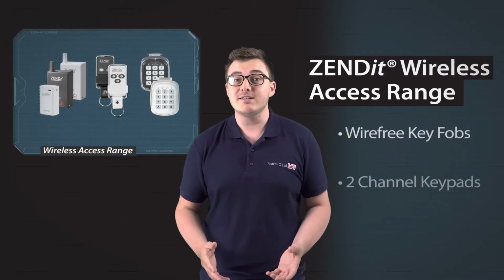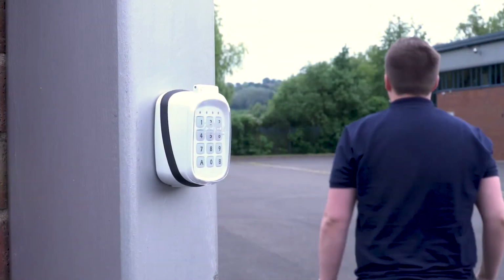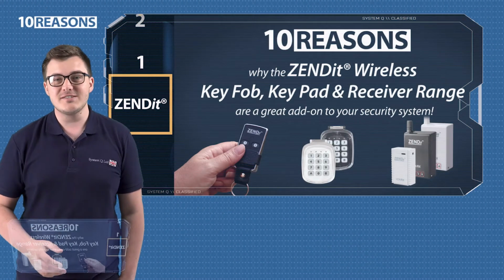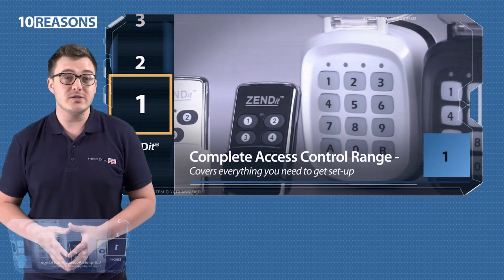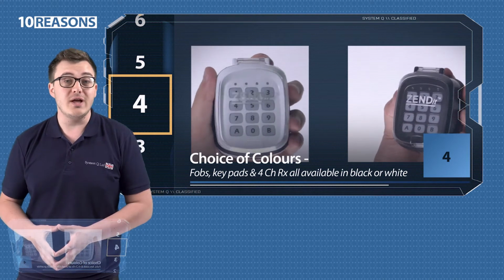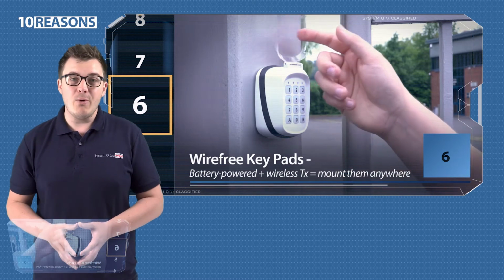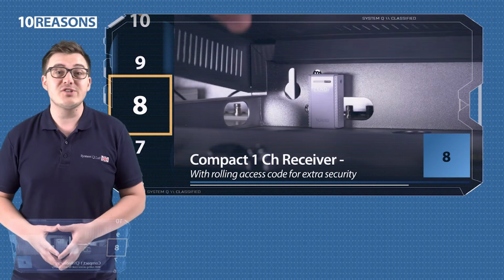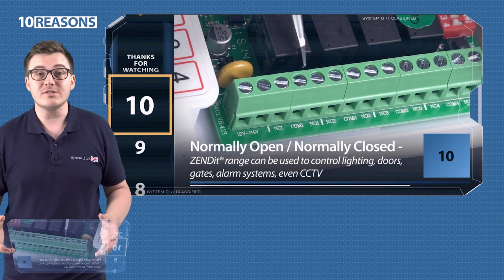10 Reasons… why the ZENDit Wireless Access Range are a Great Add-on to your Security System!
Access control just got easier!

The ZENDit® range of wireless key fobs, key pads & receivers are the perfect low-cost method of wirefree control of up to 4 electronic devices.

The range includes…

•  wireless key fobs in 1, 2, 3, and 4 button options, all available in black or white &  complete with a removable keychain and sliding button guard.
 (Tx up to 50m)
•  battery-powered & externally-rated wireless key pads – 2 channels, 6 digit access  codes, illuminating buttons & a clear weather shield. Also available in black or white.
 (Tx up to 100m)
•  1 Channel or 4 Channel wireless receivers with rolling access codes for extra security.
 4 Channel models come in black or white, with 4 push button controls which simulate  the remote key fob triggers.
• Wall-mount key fob holders in black or white – handy for 1 Ch key fob panic buttons.
• Key fob belt clips – for quick & easy access to key fob remotes.

The ZENDit® wireless access devices add a great functionality to any security system, and make life easier for the customer & installer alike.

About us...

System Q Ltd is a UK distributor and manufacturer of CCTV equipment.

Our customer base is truly global with over 15,000 customers in the UK and overseas, with some as far away as Australia. If people across the globe order from us it means that back home in the UK you're dealing with a company that offers We only deal with the genuine trade!

We only sell to the bonafide trade... protecting those businesses that support our business.

Why do we only deal with trade? We want to support those businesses that support us!

As a manufacturer and distributor of CCTV equipment our aim is to serve the CCTV Installer, that is why we only support those businesses that install CCTV as their main sector of business, and that is why we have so many checks to ensure that customers are true Trade.

Our “end-user” PDF's that carry “anonymous” branding, such as the KaptureCCTV is done to assist our customers with their customers, and this is just one of the benefits we have in serving the business community.

Many of our competitors have “open” websites, so that anyone can find their products and ultimately buy from them directly.

This does not support the CCTV Installer and it is important to us that we protect and support those businesses that support us, and we genuinely want to see them grow... it's the only way we can grow! terrific value for money.